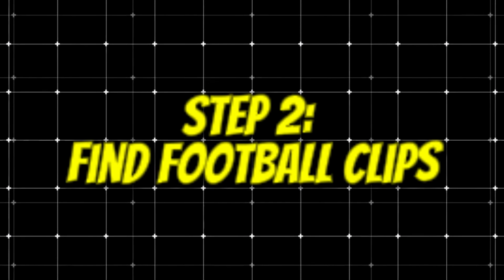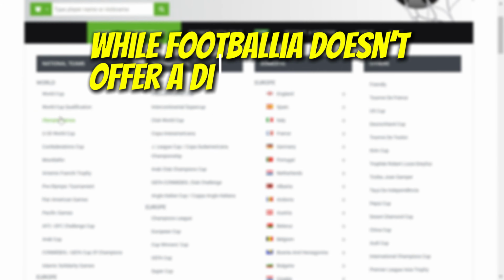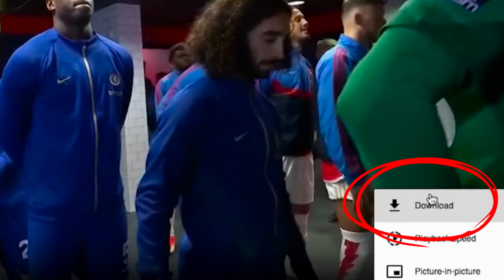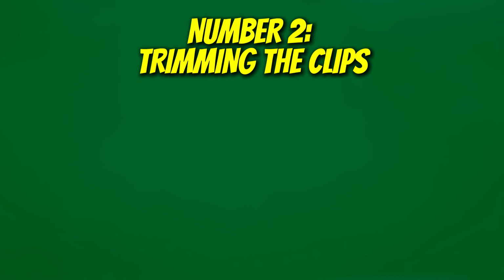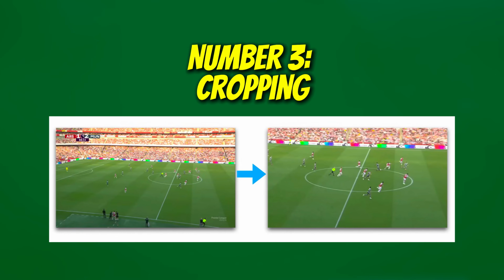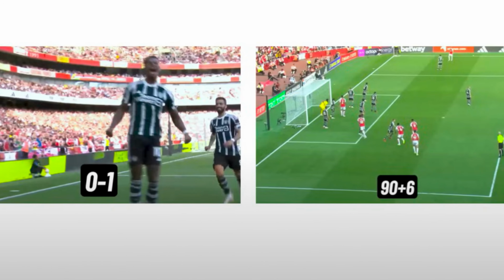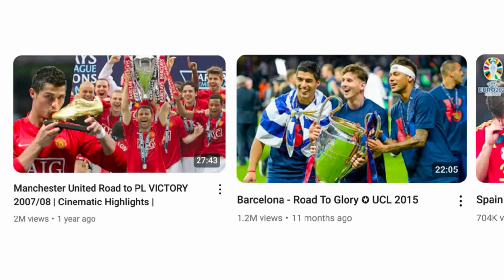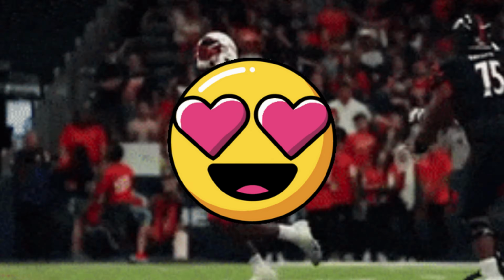I made $5,400 by posting FOOTBALL VIDEOS! Copy this strategy and Make Money Fast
In this video, I’m sharing the exact strategy I used to earn $5,400 by creating and posting football videos! Whether you're a fan of the game or just looking for a way to make some extra cash, this method is perfect for you.

I’ll break down:

Content Creation: How to create engaging football videos that attract viewers.
Monetization Tips: The best ways to monetize your content and maximize earnings.
Promotion Strategies: How to get your videos in front of the right audience.
Don’t miss out on this opportunity to learn how you can replicate my success and start making money fast!

👉 Watch till the end for my top tips!